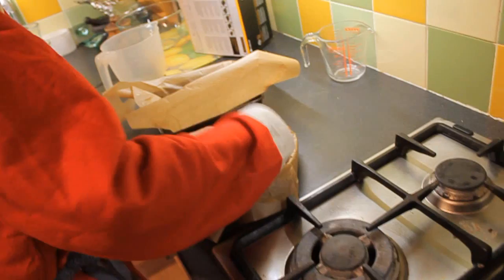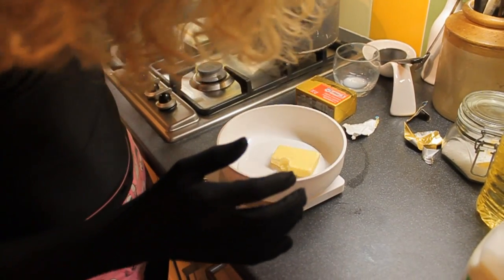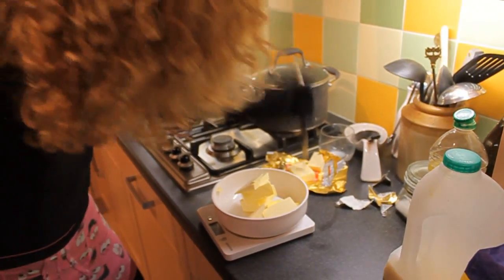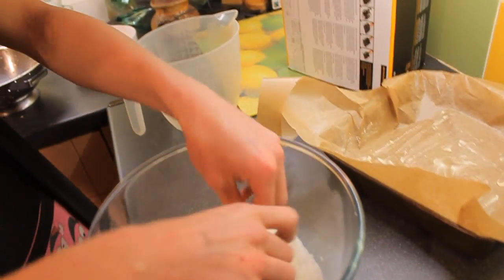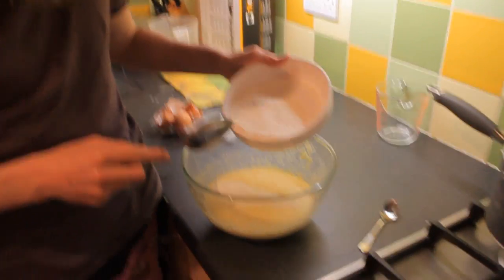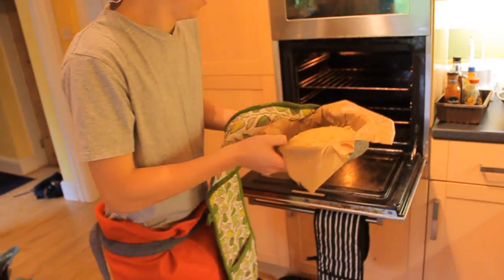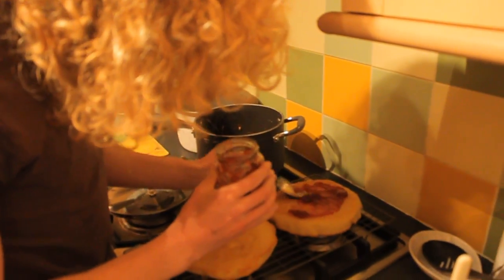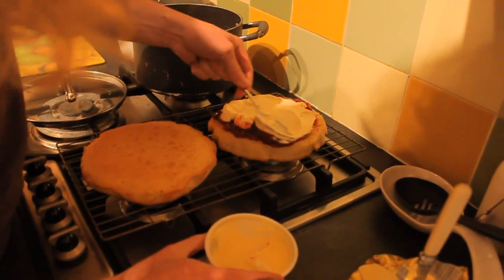Alex's Birthday Surprise!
Today is Alex's birthday so we decided to try and make him a cake!

Wish him a happy birthday and tell him how awesome he is in the comments!

Happy birthday bro, love you lots (no homo) Josh and Joe